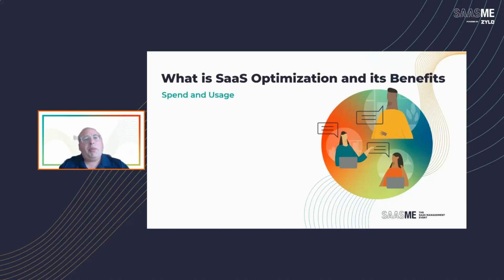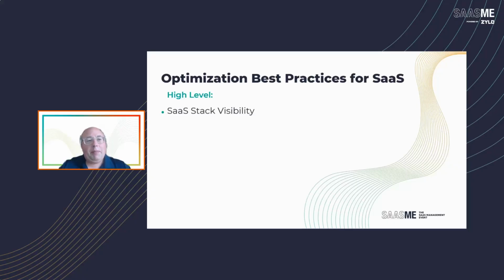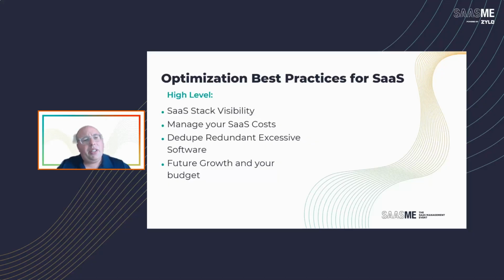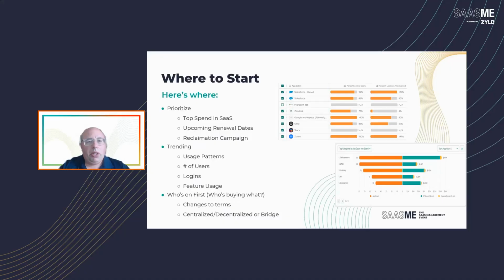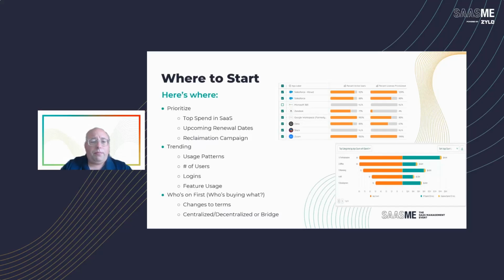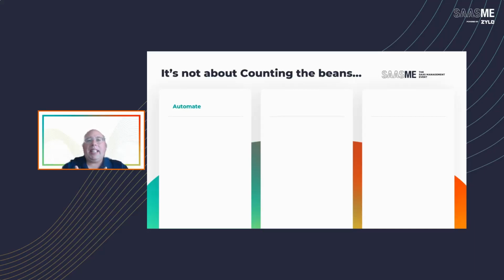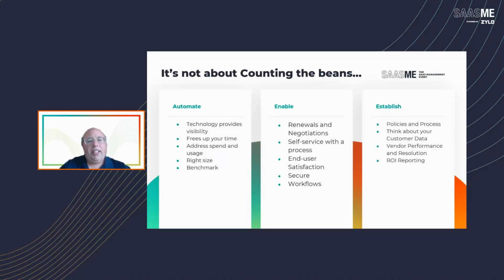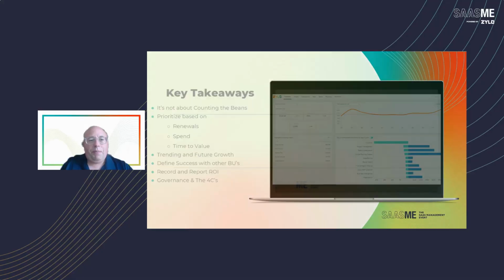Areas to Action Against for SaaS Optimization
When it comes to managing your software estate, there is so much data available to you that it can be overwhelming to know where and how to start. This session with SHI Principal Consultant Russ Eicholtz will show you how to translate insights and data into meaningful, prioritized action that will help you realize your desired business outcomes.

💡 Learn how to stand up your own program with The No-BS SaaS Management Playbook